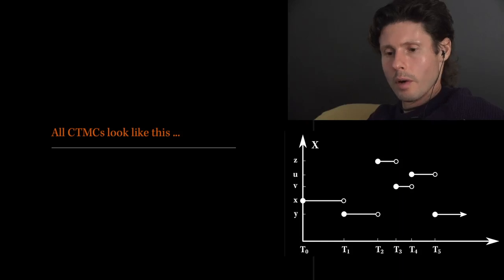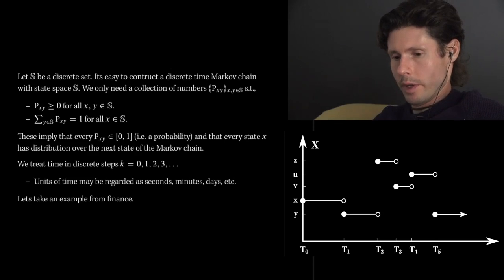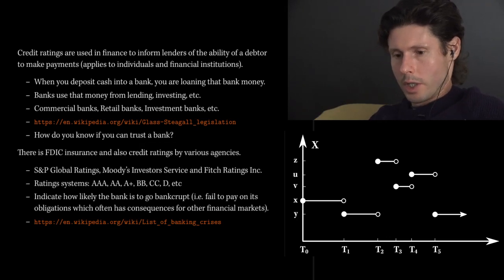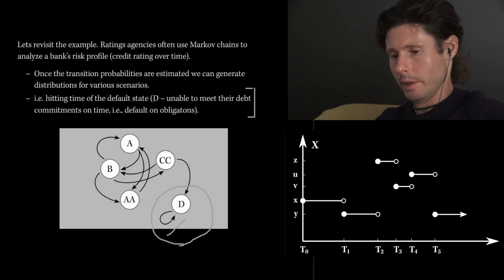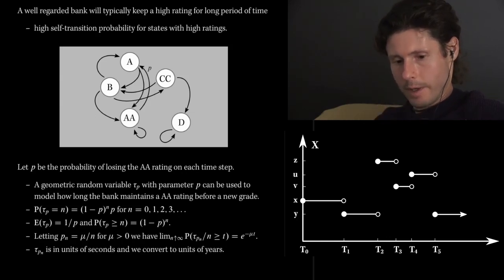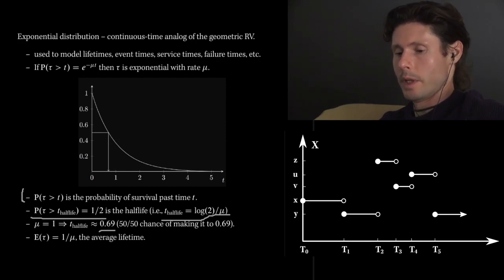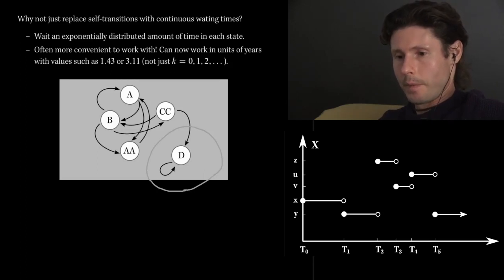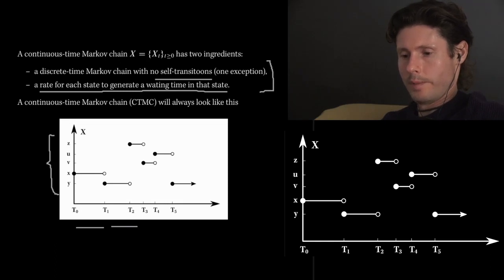160B Lecture 15. Part 1. All continuous-time Markov chains look like this.